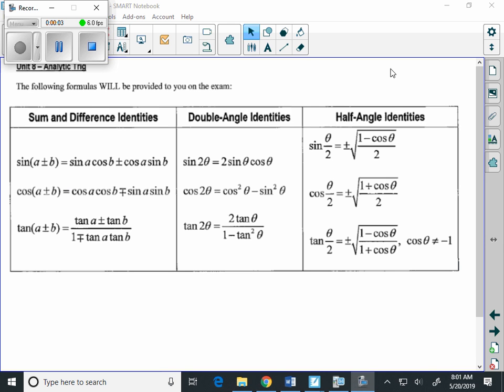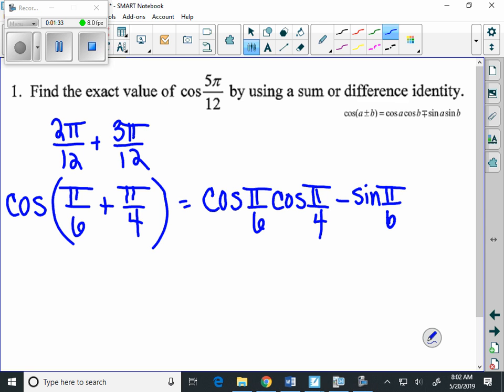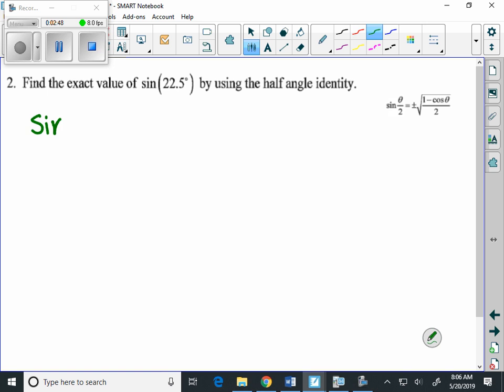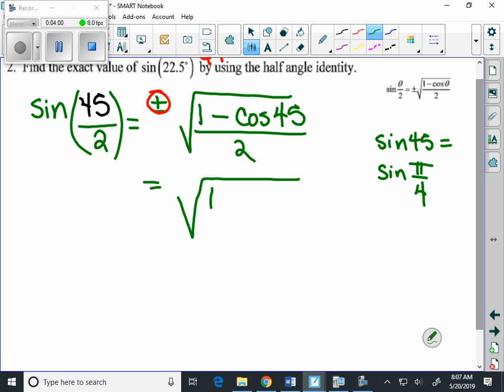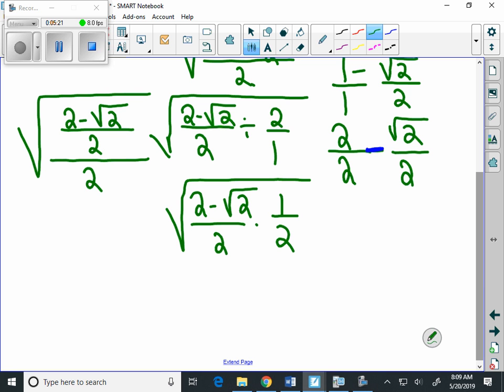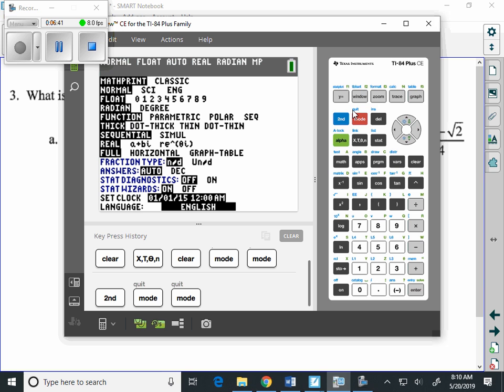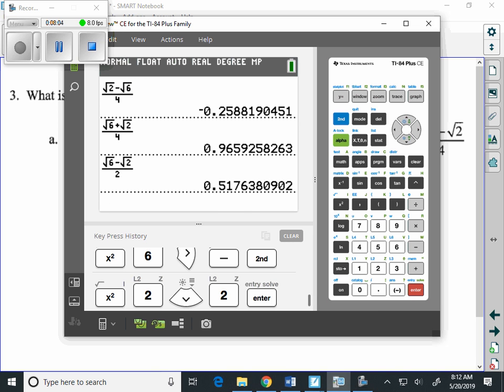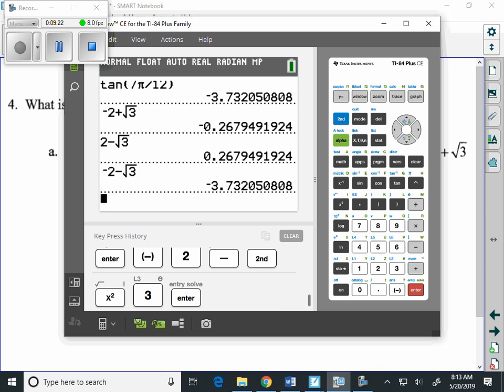pc ex rev unit 8 1 4